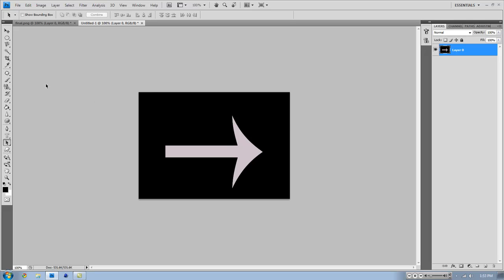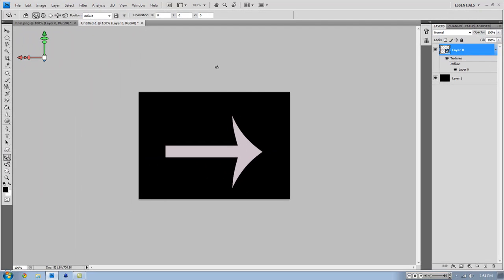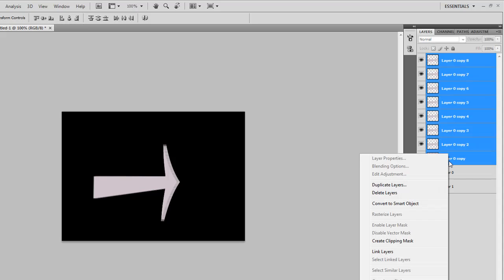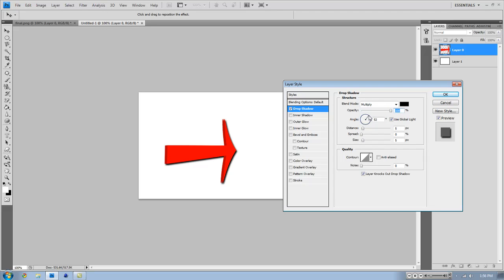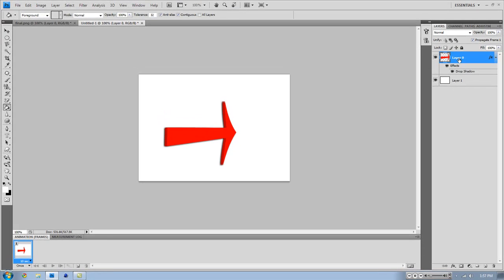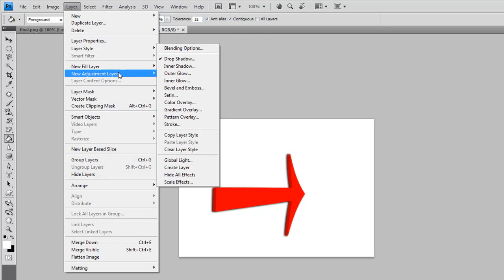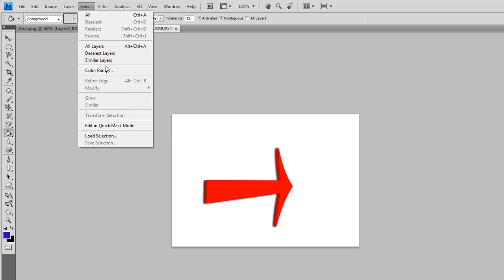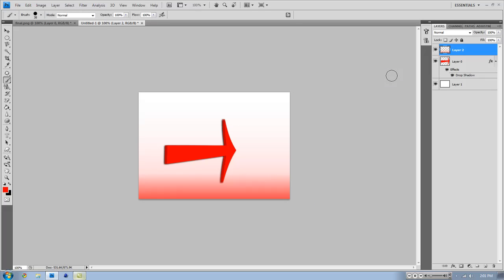Basic knowledge of Photoshop (3/4)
In this video I am showing you all about Photoshop telling you about some tricks what you can do and some stuff that you may not know.